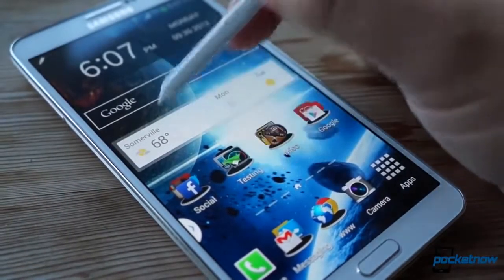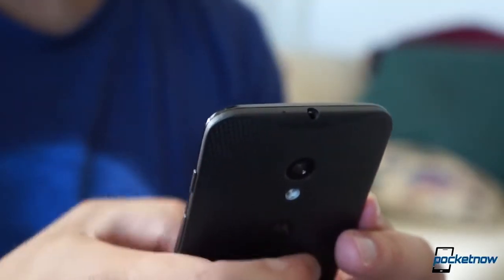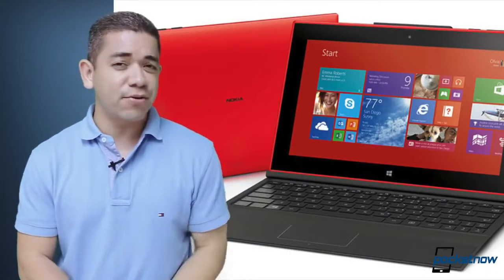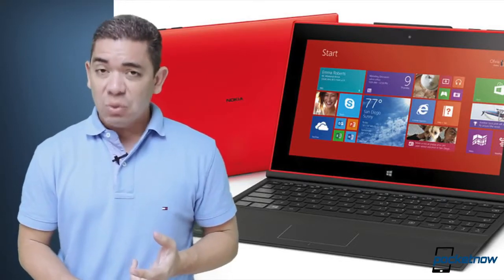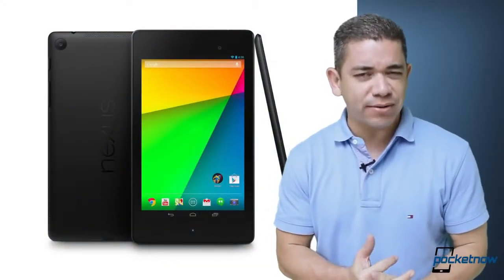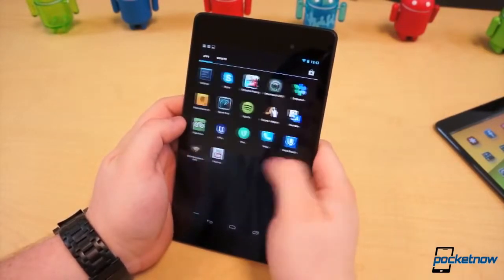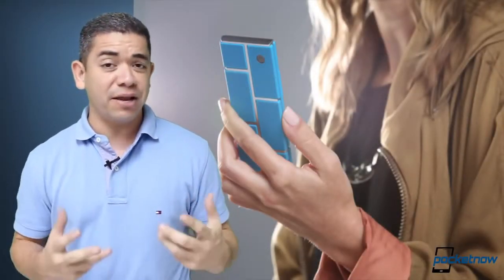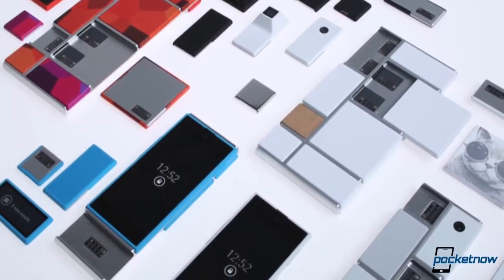Google Nexus 7 sale, Galaxy Android 4 4 Update plans, Moto's Project Ara